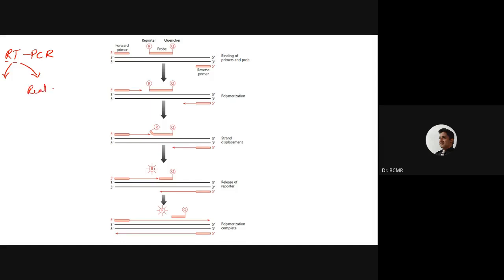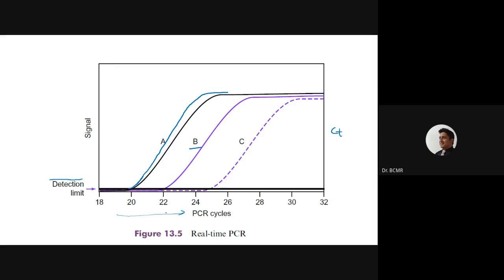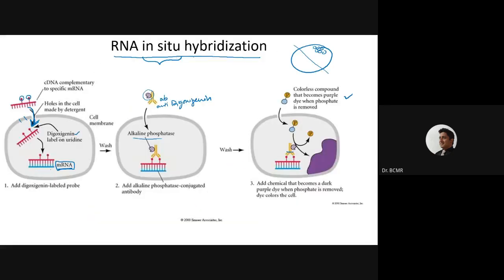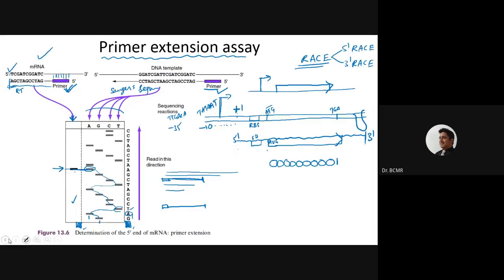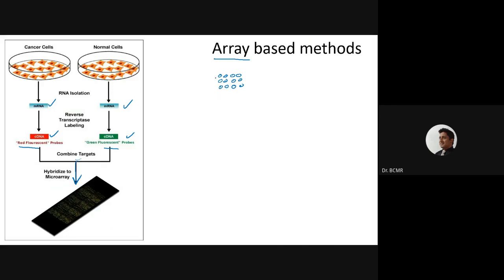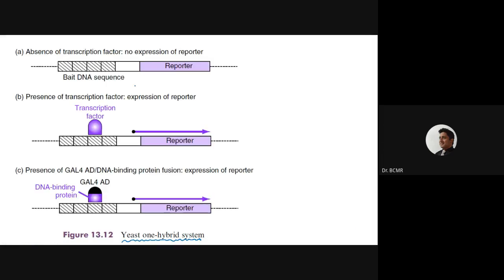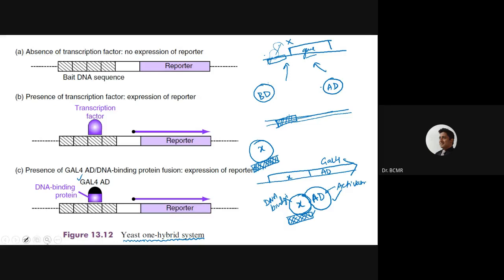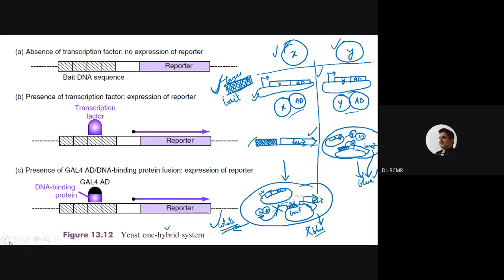2020 10 18 at 23 35 GMT 7 rDNA Class Analysis of gene function 2020 10 18 at 23 35 GMT 7